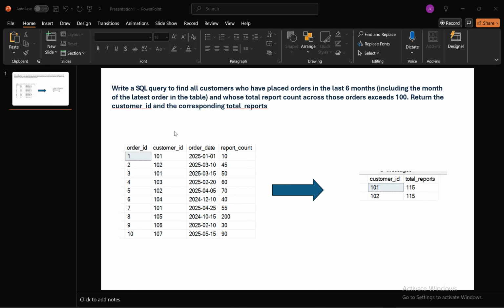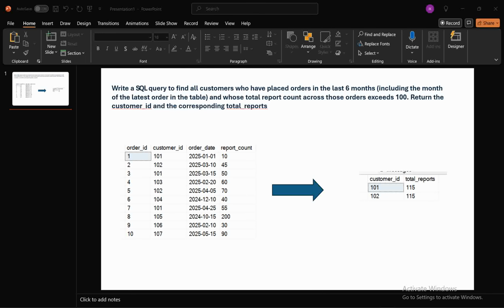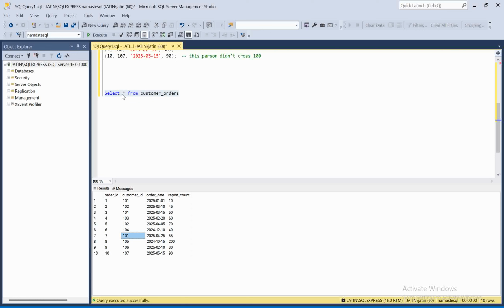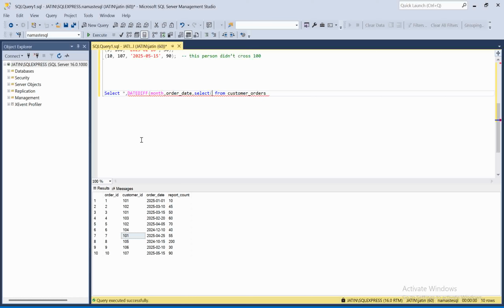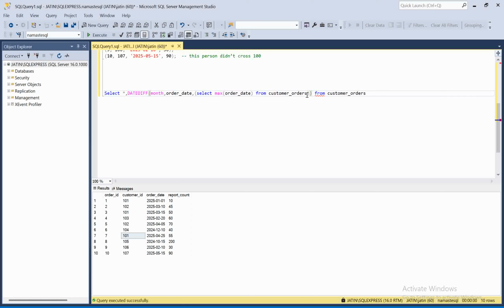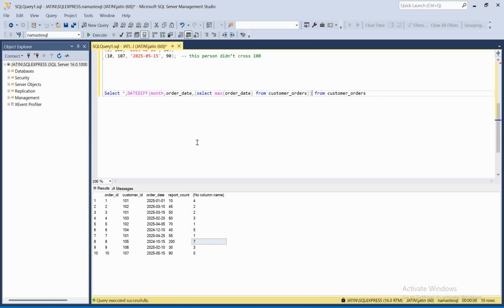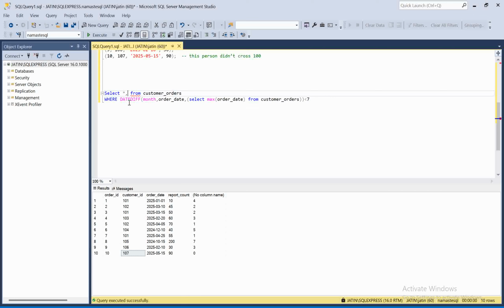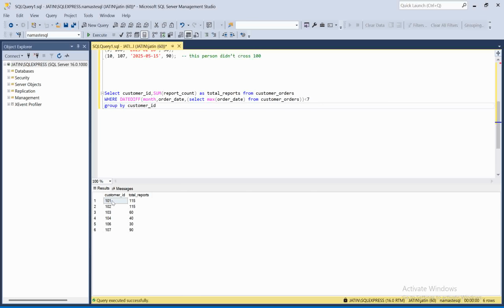Gartner SQL Question - Easy/Medium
CREATE TABLE customer_orders (
    order_id INT,
    customer_id INT,
    order_date DATE,
    report_count INT

INSERT INTO customer_orders (order_id, customer_id, order_date, report_count) VALUES
(8, 105, '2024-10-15', 200),  -- older than 6 months
(10, 107, '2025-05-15', 90);  -- this person didn’t cross 100